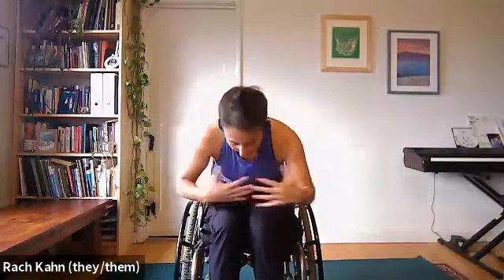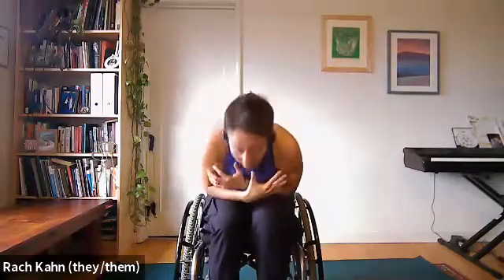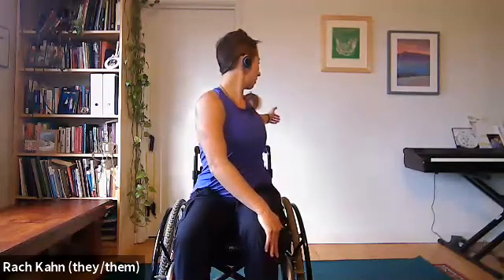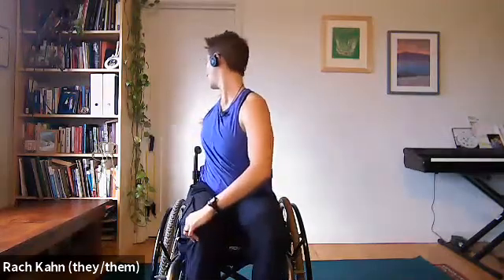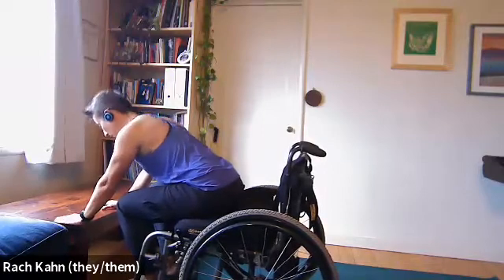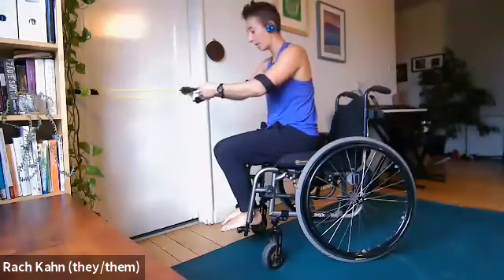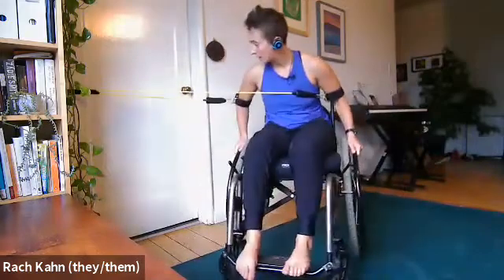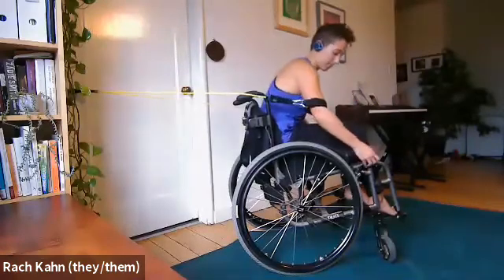Putting it all Together: A Comprehensive Home Exercise Routine for QUADRIPLEGICS - October 26, 2021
Rach (they/them) has now taught 16 workshops over the past 16 months and it is time to put it all together into a comprehensive home workout program! We will put it all together into a comprehensive exercise program with an intentional order and flow! They will teach the importance of order during an exercise routine and what movements you definitely want to include if you are short on time. Rach will provide multiple variations, progressions, and modifications for each exercise as needed.